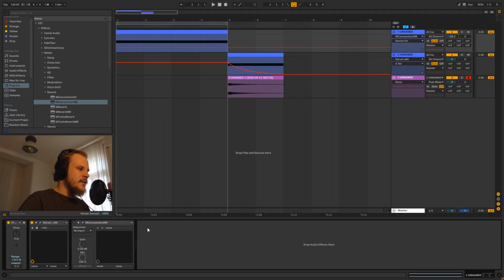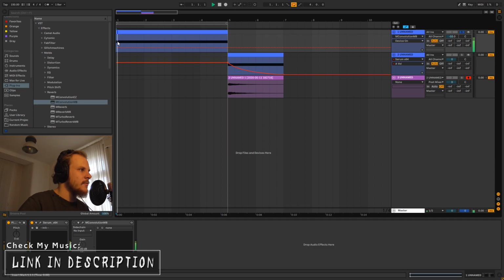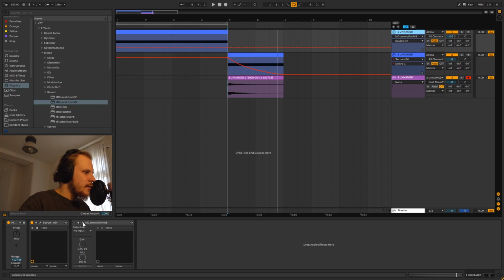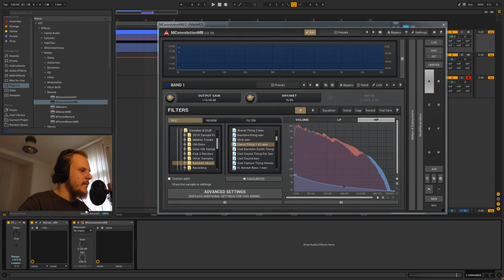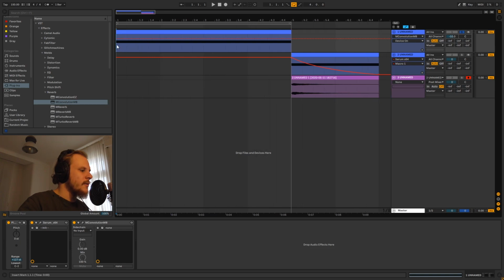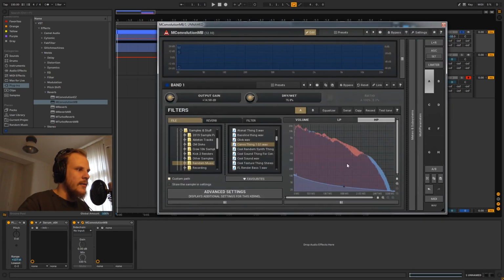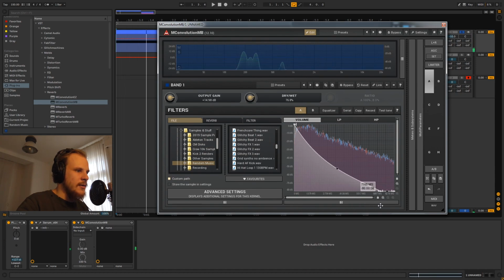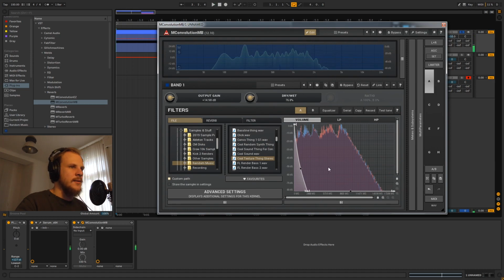Making Cool Metallic Sequences with Serum & Convolution Reverb!